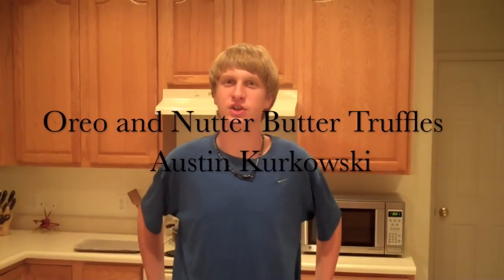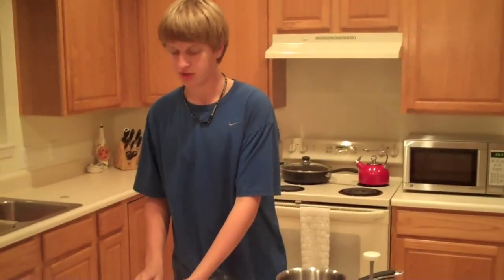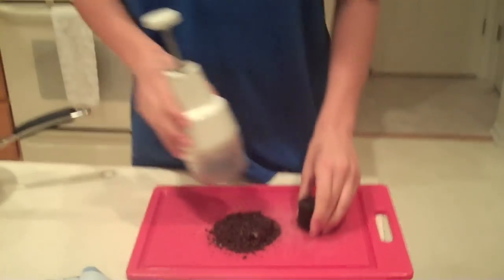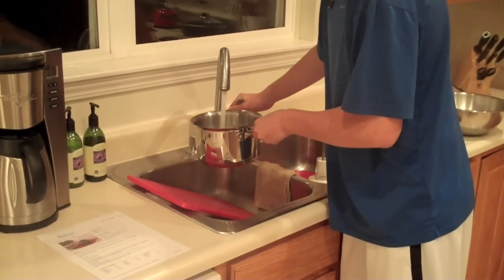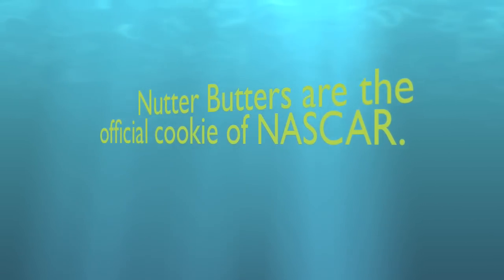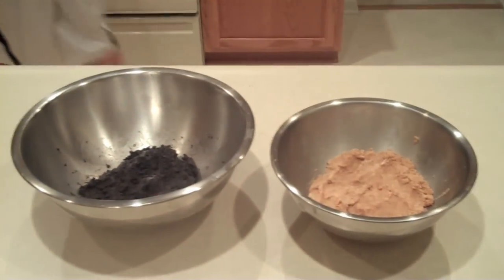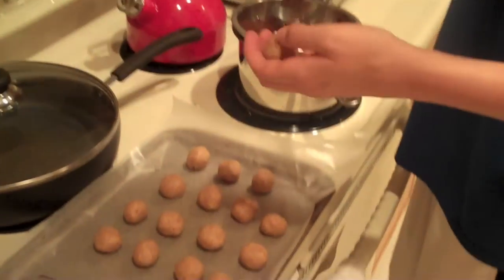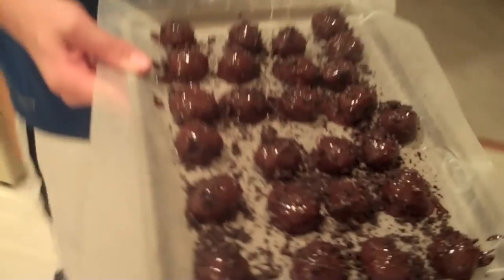How to make Truffles